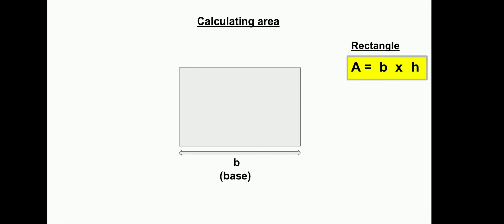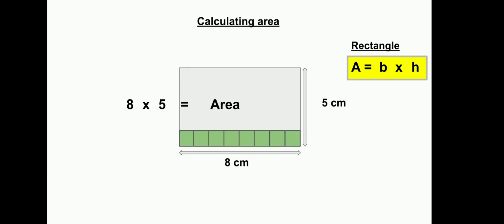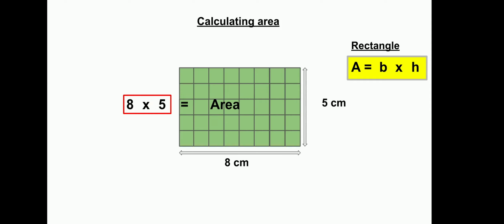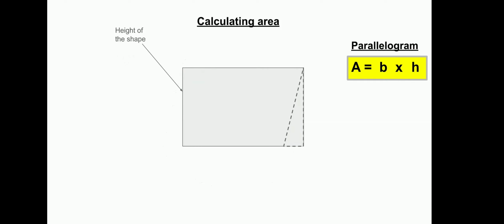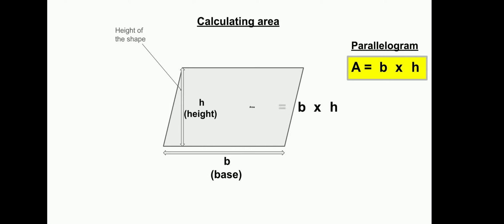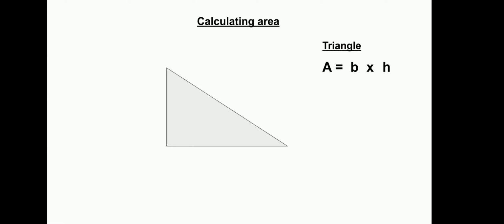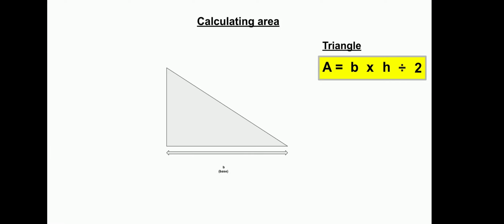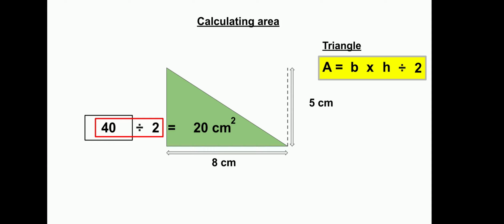How to Calculate the Area of Rectangles, Parallelograms, and Triangles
This tutorial walks you through how to calculate the area of rectangles, parallelograms, and triangles — all in one video!